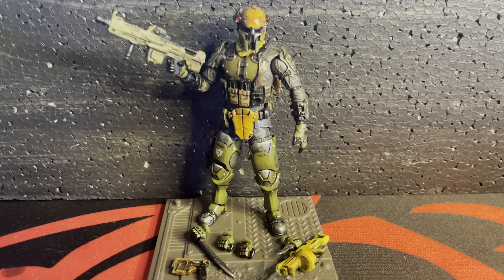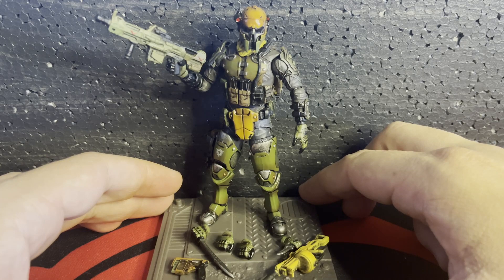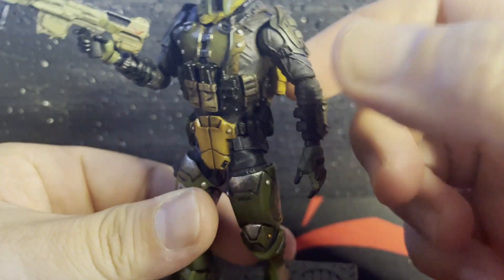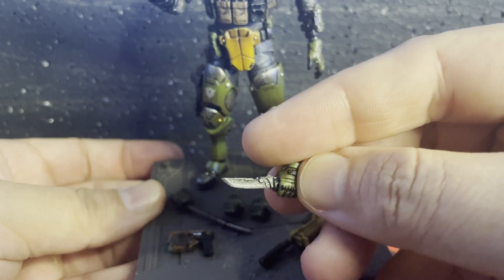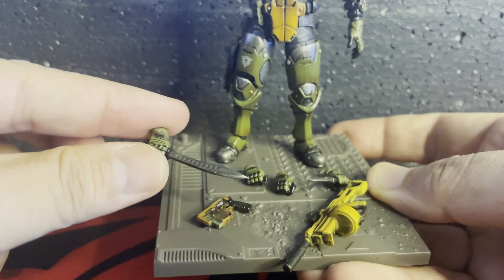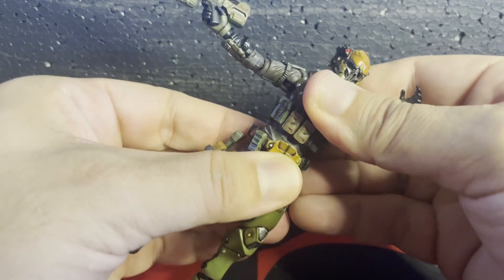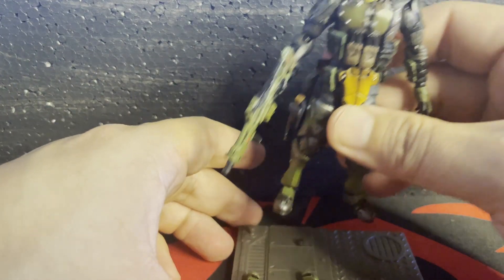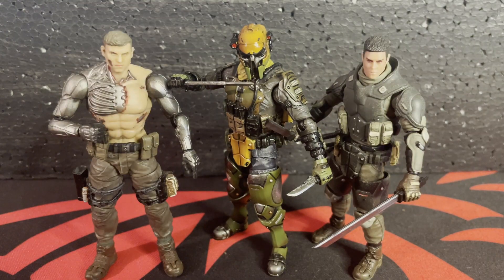JoyToy Hunter Skeleton Forces Shadow Wing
Ladies and Gents!!! Another absolute great figure! Lucky to have. JoyToy Hunter Skeleton Forces Shadow Wing. As always, I hope you all enjoy!!!